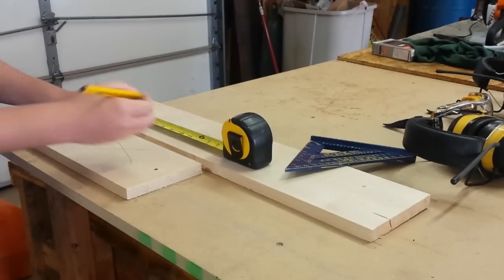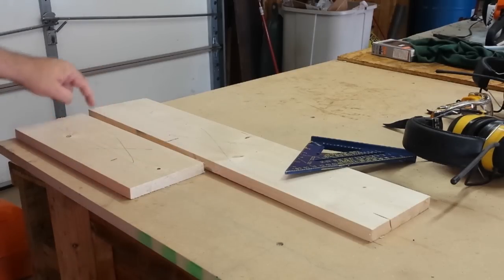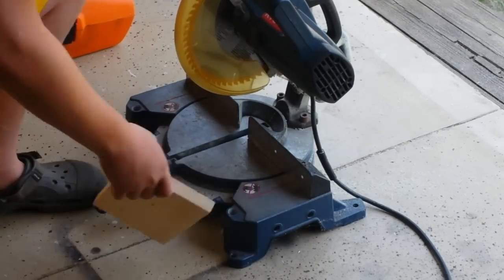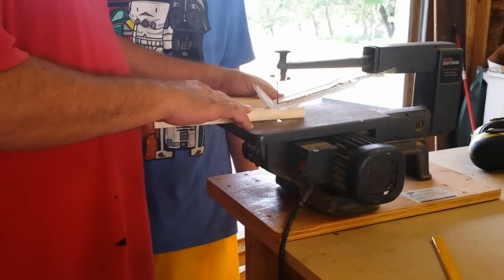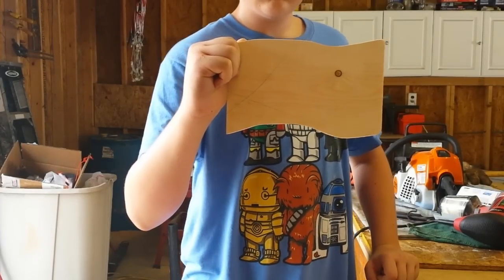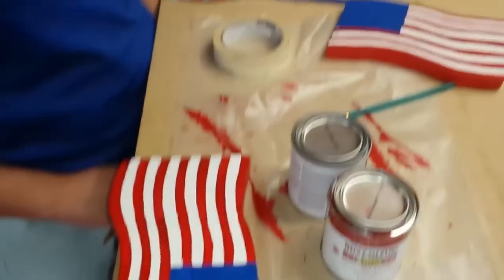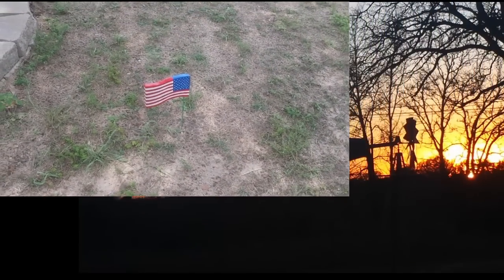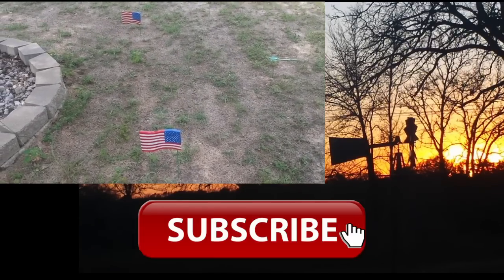Yard Flag - 4th of July, Memorial Day, or any flag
Thomas finally getting to try out the scroll saw. Yes, as I thought the 3/4" board was a little too thick making harder to cut correctly so next time we will probably go back and use some 1/4" mdf for these projects. Like I mentioned in the video we will look for a good sized stencil and then cut the board to that size.  Otherwise you will end up painting freehand. Although to keep the little ones busy that may not be a bad idea!

This was part of our Holiday Craft Ideas series.